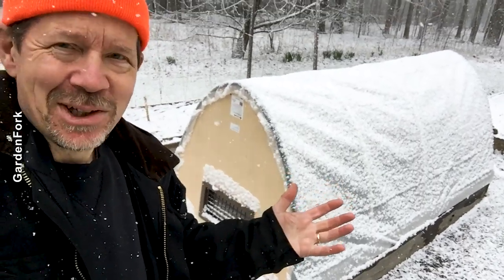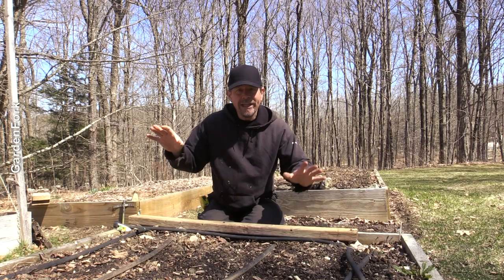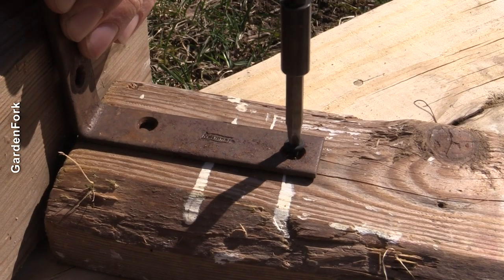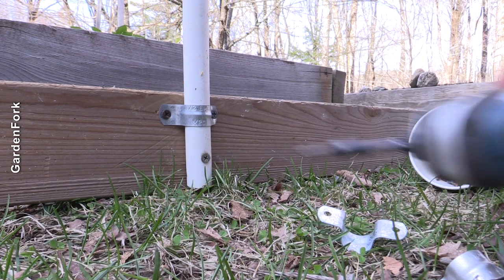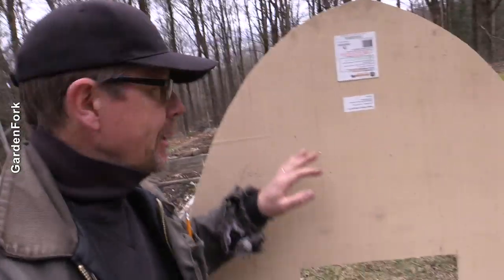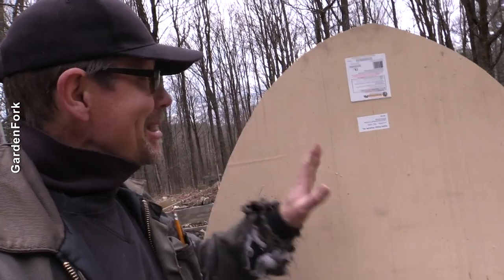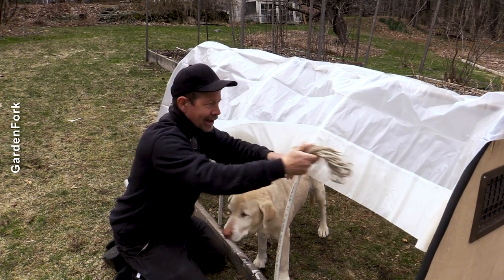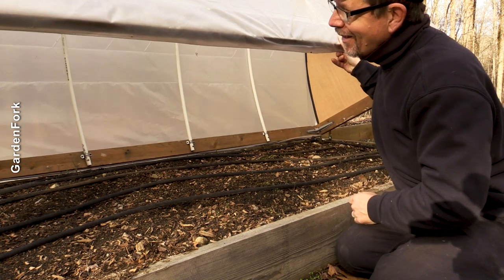Really Sweet DIY Mini Greenhouse For Your Raised Bed Garden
How to build Mini Hoop House for a Raised Bed Vegetable Garden. This mini greenhouse will extend your growing season. More of my hoop house vids

A hoop house will allow you to start growing vegetables earlier in the season, and those vegetables can keep growing later into the fall. You may even be able to grow vegetables winter with this hoop house, if you have a warmer winter.

Automatic vent

The tools I use in my videos